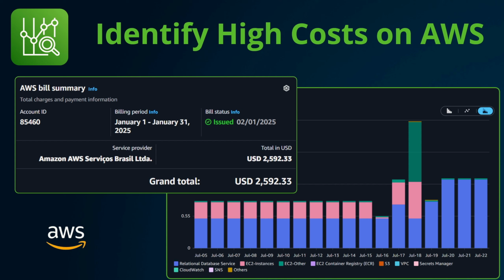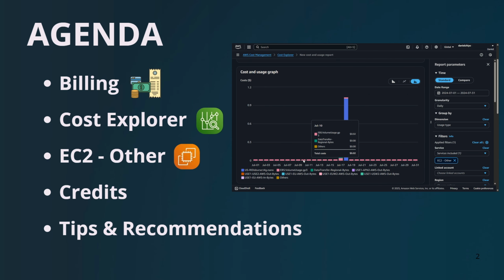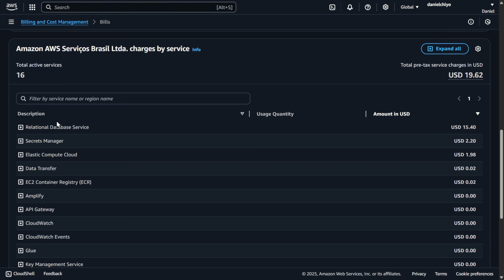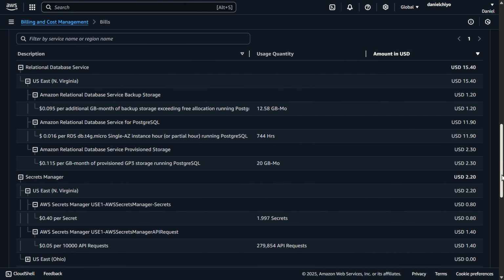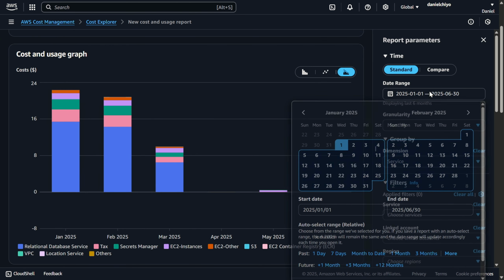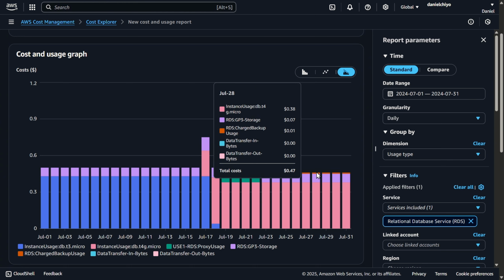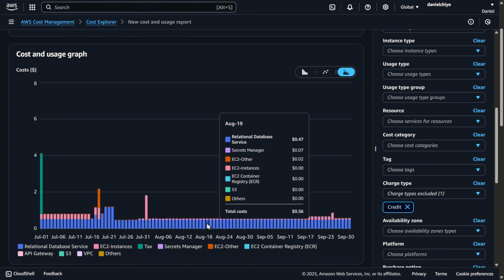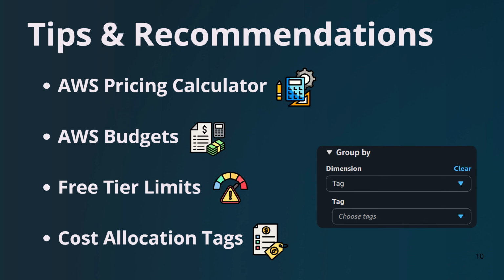AWS Bill Too High? How to find the cause of incresing costs (Console Walkthrough)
💸Are your AWS costs higher than expected, and you're not sure why?💸

As a cloud consultant, I help clients every month understand what’s driving up their AWS bills — and most of the time, the answers are hiding in plain sight: the AWS Bills tab and Cost Explorer.

🎯In this video, I’ll show you what I personally check when investigating AWS costs.🚀

Let’s get your cloud bills under control! 🧠💸

Enabling Cost Explorer
Analyzing your costs and usage with AWS Cost Explorer
Cost Allocation Tags

📬 Got other AWS cost challenges?

Chapters

0:00 Introduction
0:39 Agenda
1:33 Billing tab
3:30 Cost Explorer
5:16 EC2 Other
5:36 Credits
6:15 Tips and Recommendations
7:24 Conclusion